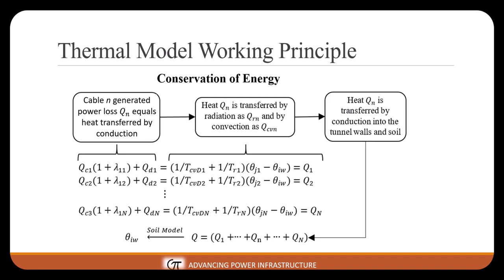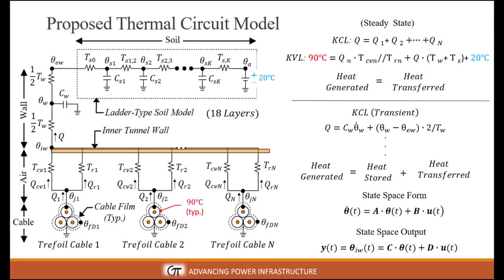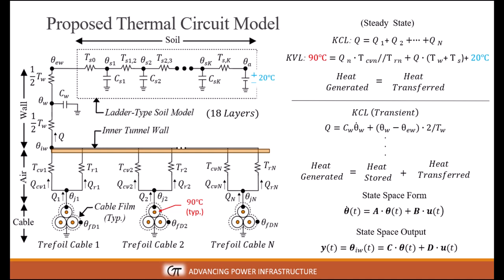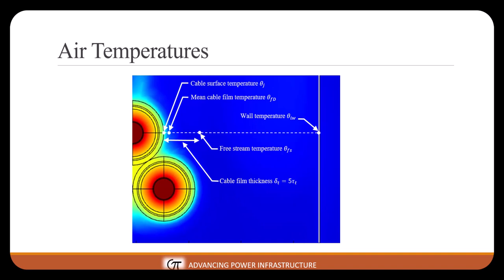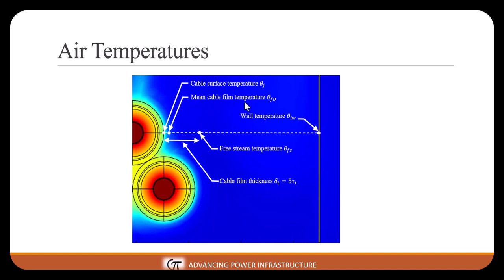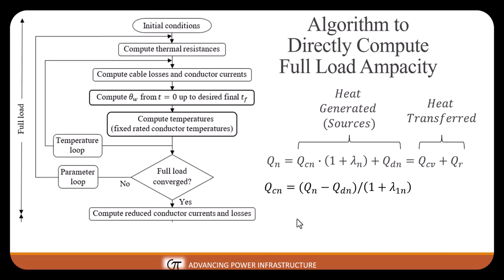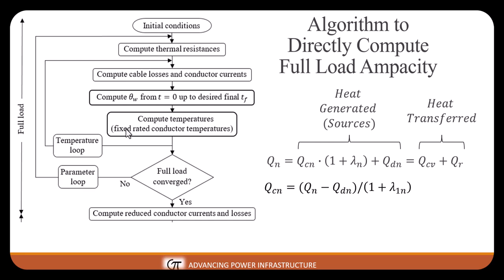Gπ: COMSOL Multiphysics used to verify ampacity computed directly with a dynamic circuit model.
Gπ  Engineering

In this 9 min video I show how as Multiphysics Engineer I used KCL and KVL in a MATLAB script to solve complex Multiphysics problems (electromagnetics, thermal, and fluids) of directly computing power cable ampacity (steady state, transient and load transfers) for power cables in a tunnel (of which there is no design standard for this type of installation) to complete my PhD dissertation: "Dynamic Thermal Model for Different Size Trefoil Power Cables With Various Loads in Non-Forced-Ventilated Tunnels". At the end of the video I show the thermal model was validated using COMSOL Multiphysics. This type of installation and analysis is important for power transmission from offshore wind farms.

Contact Giglio Power Infrastructure Engineering for detailed Multiphysics modeling to obtain unified and fully coupled FEM/CFD solutions (single simulation instead of by parts)

David A. Giglio, PhD, PE